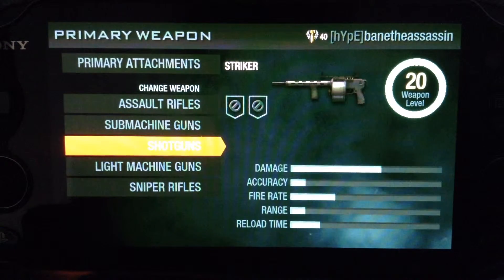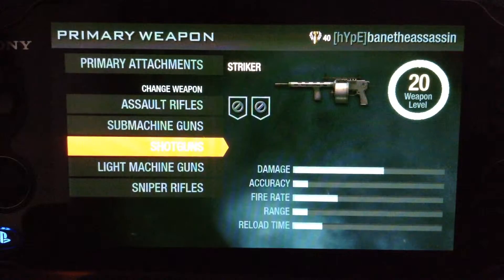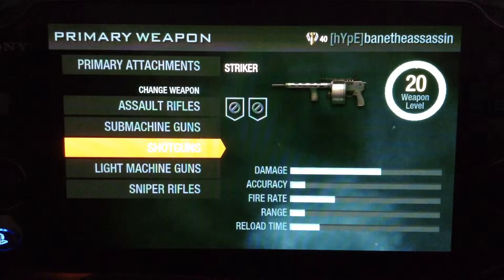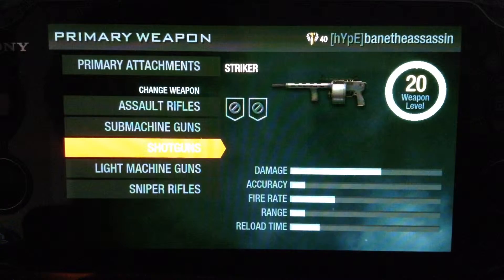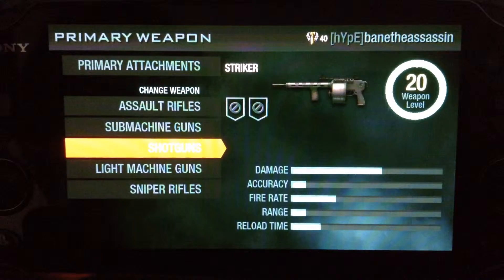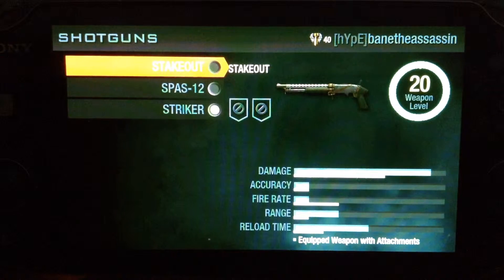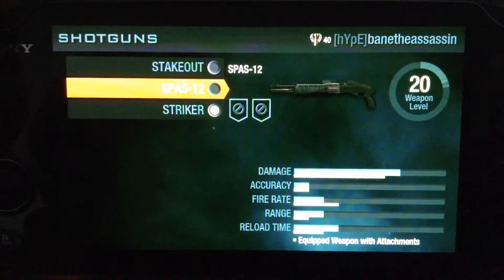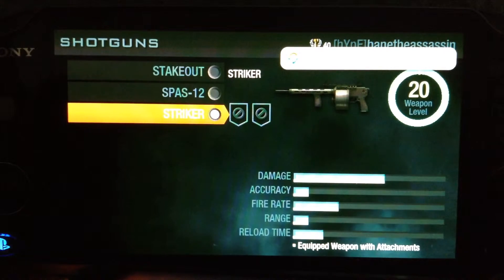Worst gun in Call of Duty Black Ops Declassified(Primary)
Hopefully you guys enjoyed the video be sure to like that video to show you did.